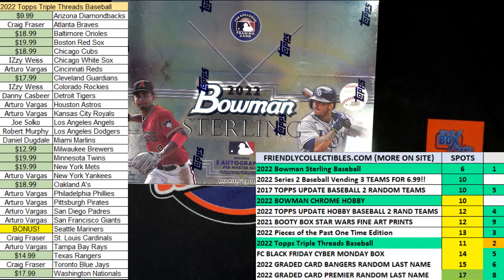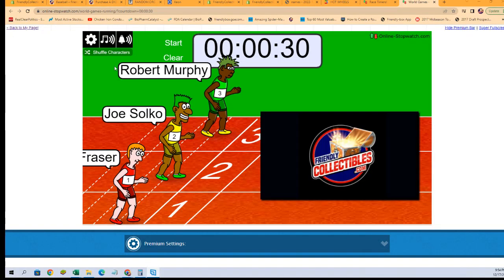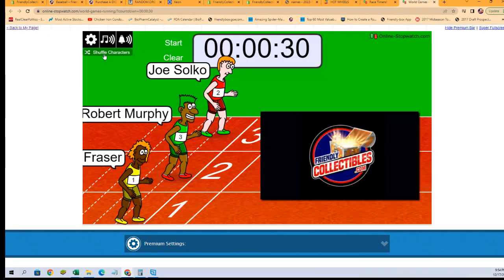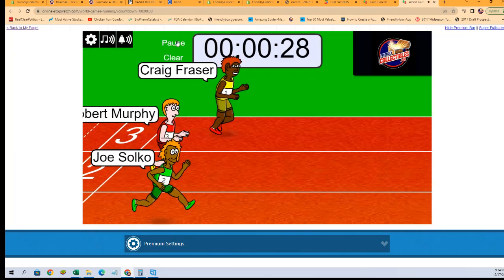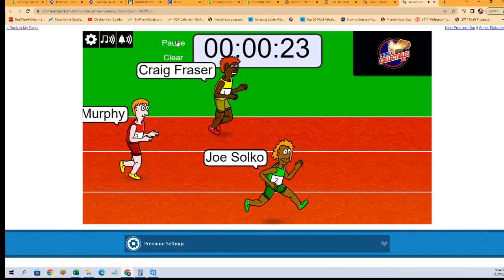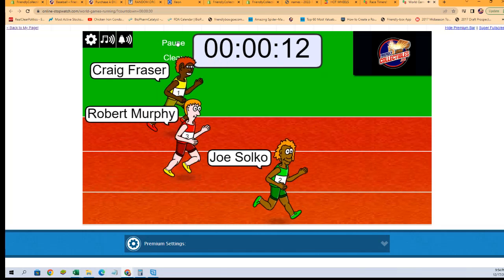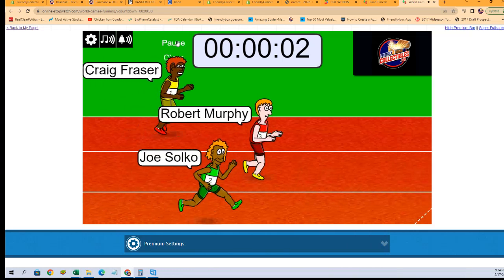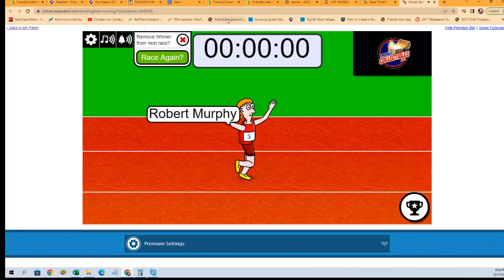2022 Bowman Sterling Baseball Hobby FILLER B 22STERLING112